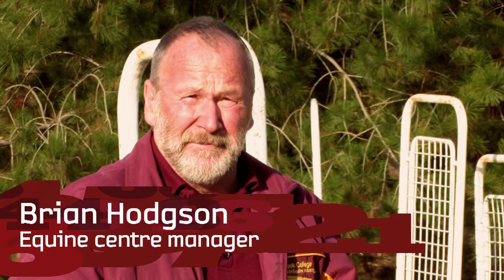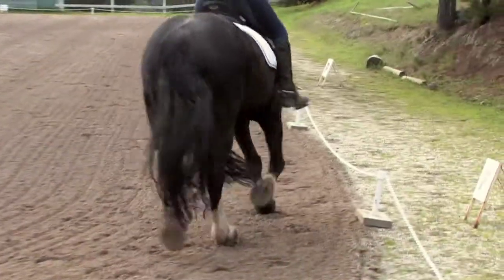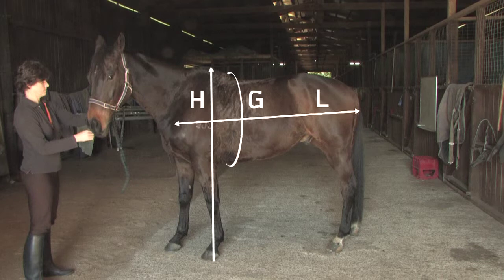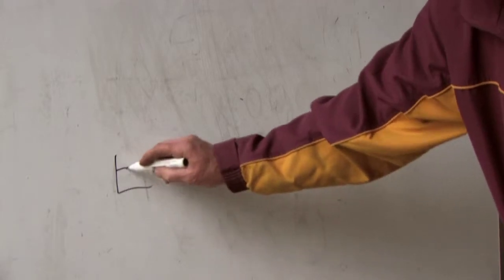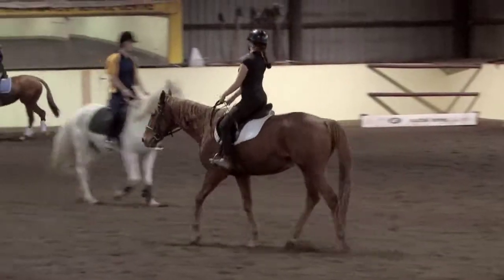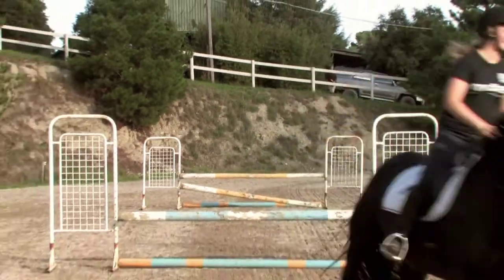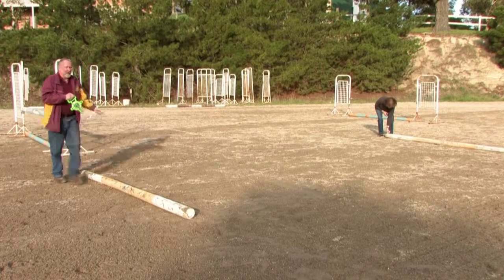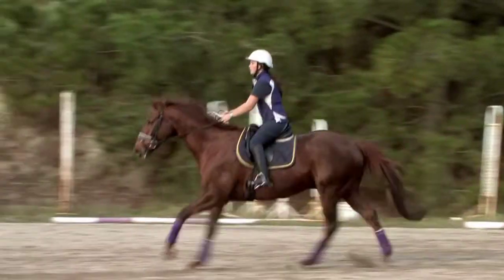Maths: Make your career count - Equine Studies